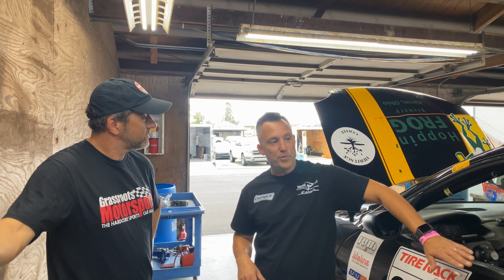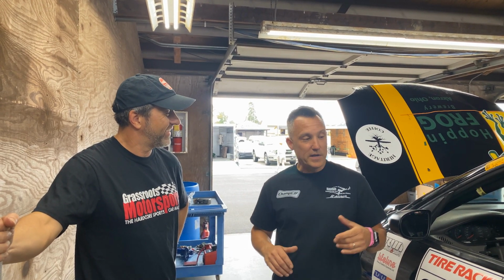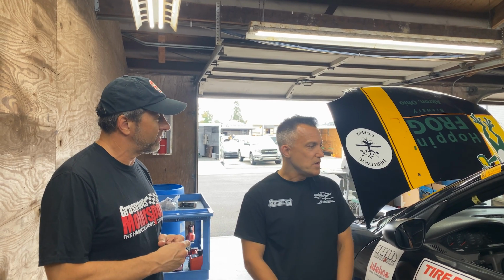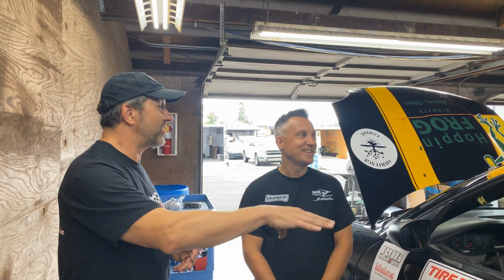Unusual & Unordinary Endurance Racers | Dodge Neon | Rad Air Racing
Presented by Grassroots Motorsports Magazine, enjoy as Team Sahlen's Will Nonnamaker learns about this Dodge Neon that competes in the Tire Rack - ChampCar Endurance Series